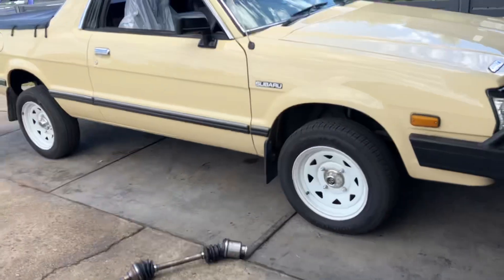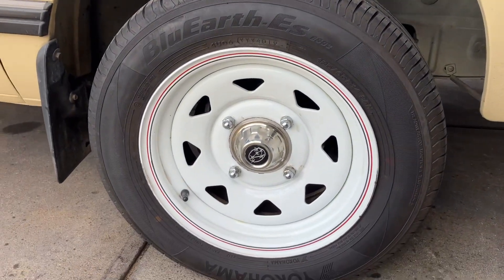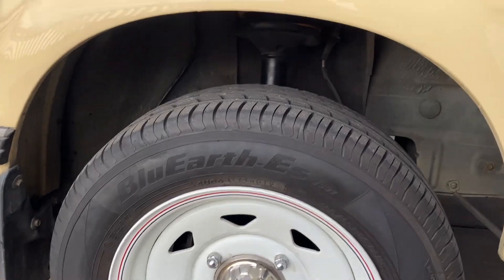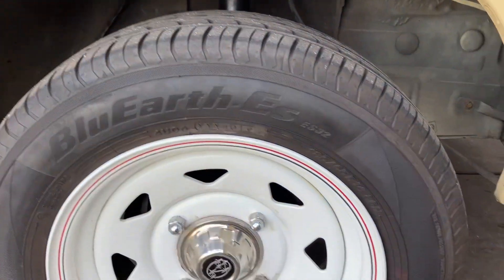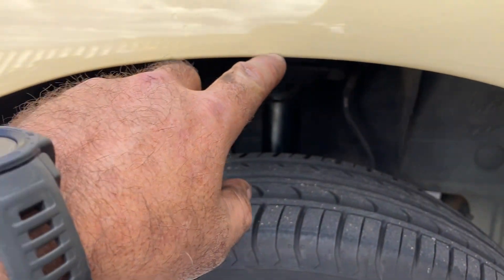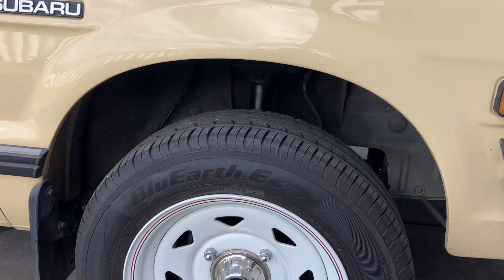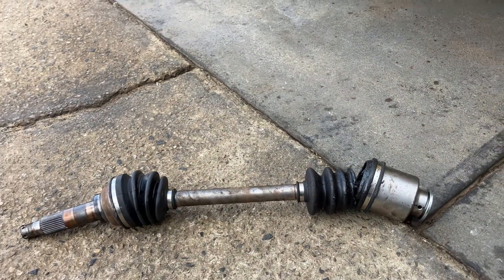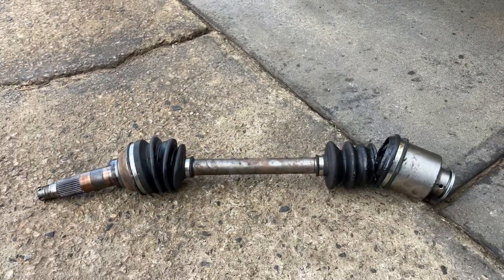Are you ripping CV boots? This could be why.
We are seeing a lot of Subaru Brumbys come in with CV joint issue that appear to be sitting to high at the front.

This video explains how to check if this is your issue.